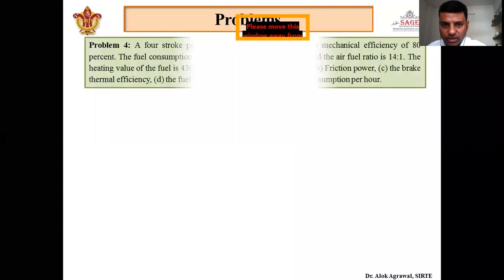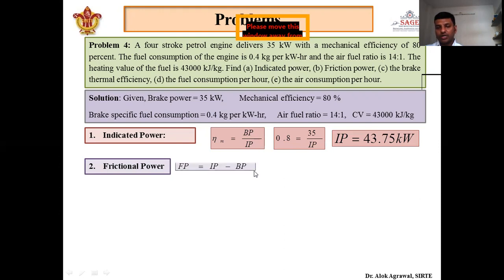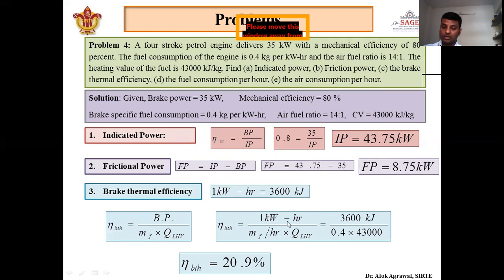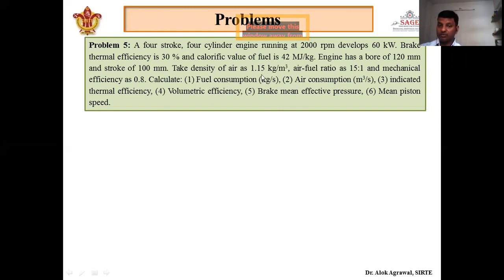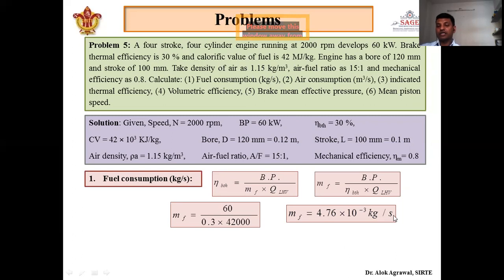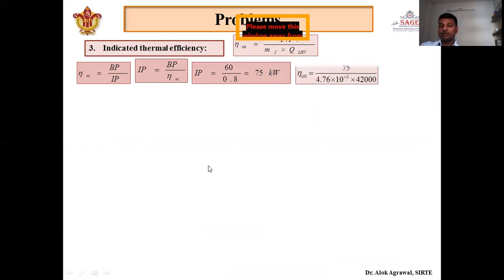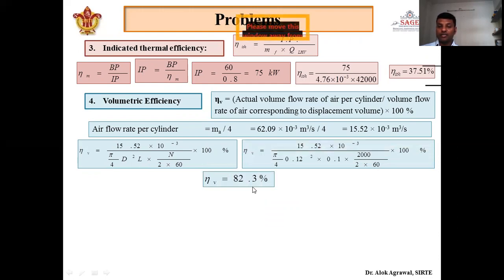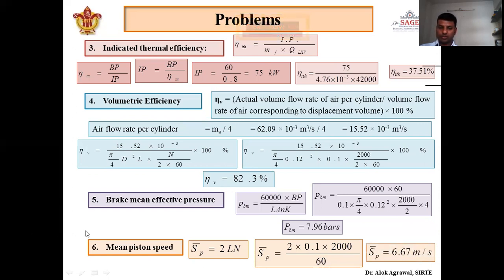ME 501 IC Engine Lecture 18: Problem on performance of engine parameter II